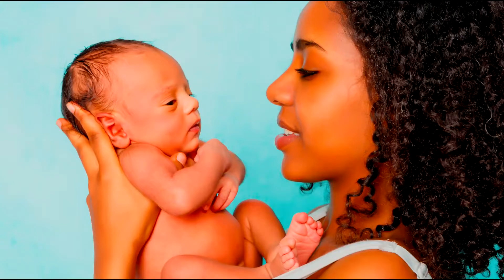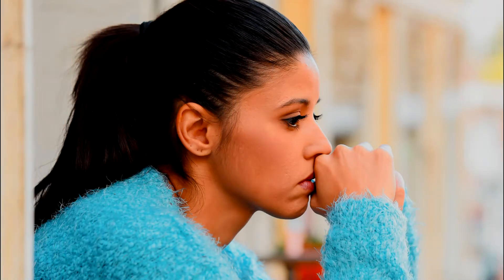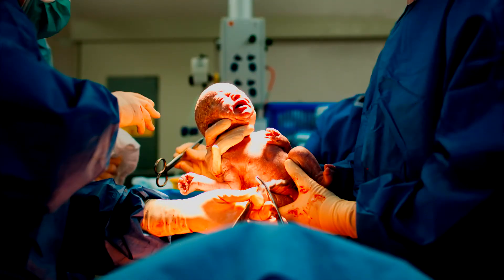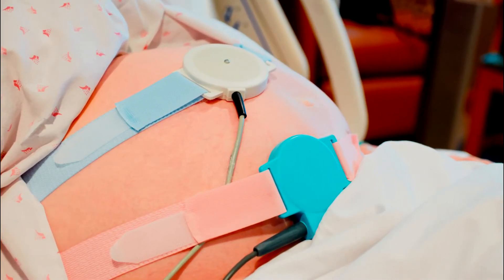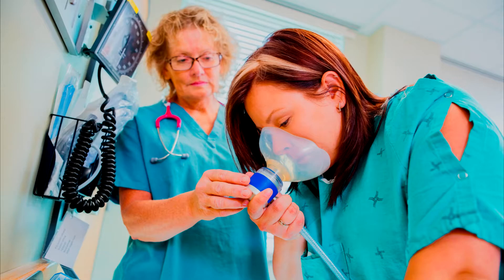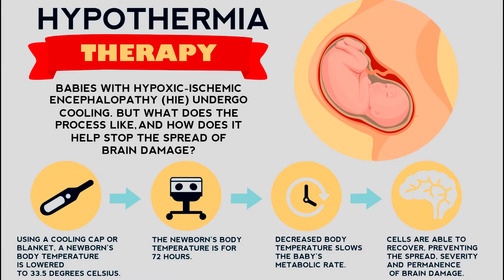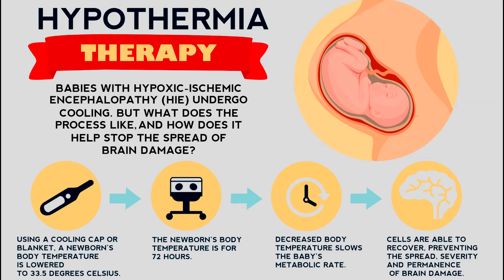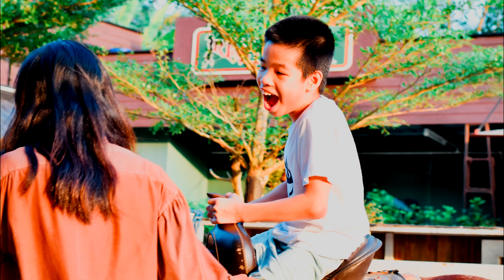Is There A Cure For HIE?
A question that is asked a lot of us is whether there is a cure for HIE. Usually this question comes from families who have just been given in HIE diagnosis. It is during this time that parents can be initially confused about not only the condition HIE, but what caused this to happen. At the end of the day, HIE is a type of traumatic brain injury.

For today's discussion we will talk about not only what is HIE, but what can cause it and possible treatment options immediately after the initial diagnosis following labor and delivery. Before moving forward, you must understand that as of the day of this article there is no cure for HIE.

WHAT IS HIE AND WHAT CAN CAUSE IT?

HIE is the medical condition hypoxic ischemic encephalopathy. In this context HIE is a reduced level of blood and oxygen which can lead to a brain injury in a baby. To help understand if a baby is having blood and oxygen problems during labor and delivery, doctors and nurses use the electronic fetal heart monitor to analyze a condition called fetal distress. Fetal distress can occur when a baby is no longer tolerating a vaginal delivery. One of the reasons why a baby will not tolerate a vaginal delivery is blood and oxygen compromise.

Fetal distress, which can lead to HIE, can be caused by multiple conditions during labor and delivery. For example, if there are problems with the umbilical cord, namely, cord compression, a baby can have a diminished amount of blood and oxygen. In addition to umbilical cord problems, any issues with the placenta can also lead to blood and oxygen problems for a baby. Maternal infections can also be problematic for a baby during labor and delivery. For example, the condition chorioamnionitis can be an issue during labor and delivery.

IMMEDIATE TREATMENT FOLLOWING HIE DIAGNOSIS

One treatment that can be used when HIE is suspected is hypothermia cooling treatment. Doctors look to use hypothermia cooling to lessen the severity of the brain injury. Cooling the baby is one way in which doctors look to achieve this result. With that said, remember what was discussed earlier, the cooling is a type of treatment and not a cure so to speak.

The treatment is performed within 6 hours of birth and must be done continuous for 72 hours. While the cooling is being performed, doctors and medical professionals can also provide other types of care to the baby as needed.

Hypothermia cooling works to cool the baby and slow down the spread of the injury to the brain. It cannot repair the damage that has already been done. With that said, other treatments and therapies like physical and occupational therapy can be of great assistance moving to help into the future.

Thanks for reading, from your friends at HIE Resource Place.